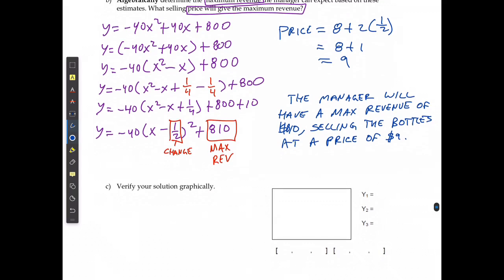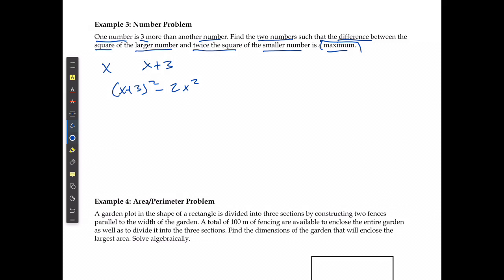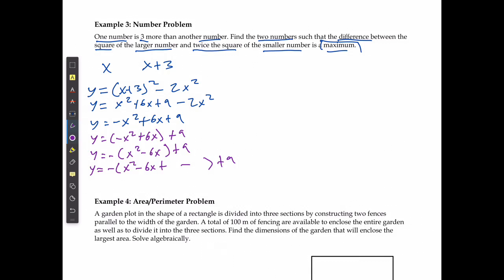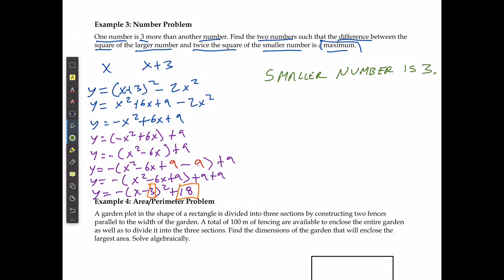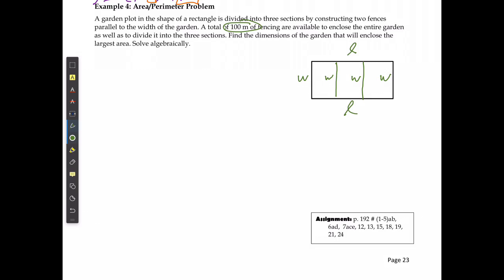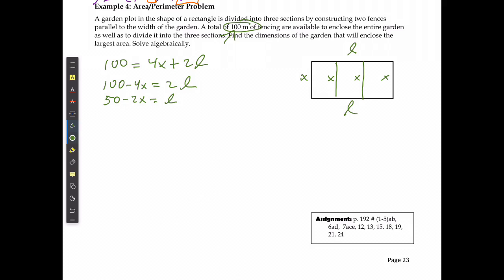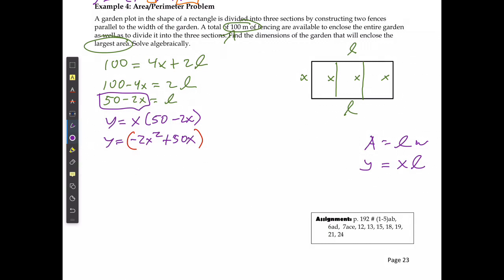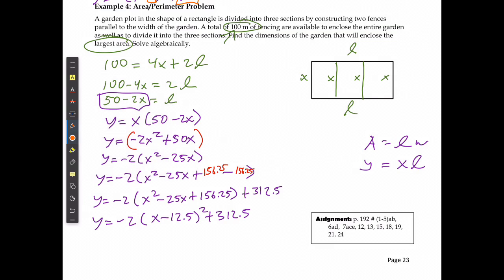M20 1 Completing the Square Part 4